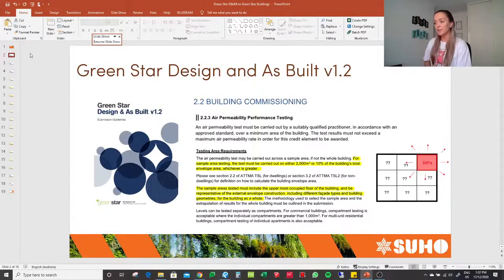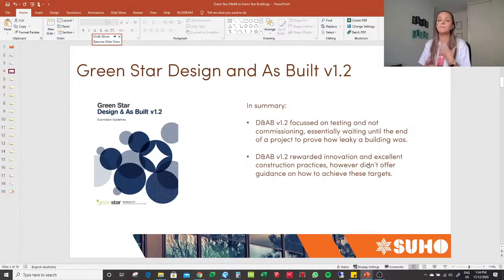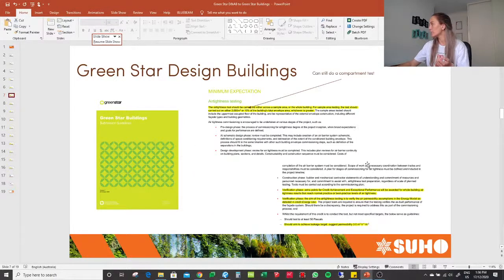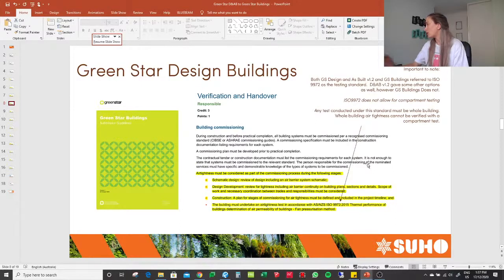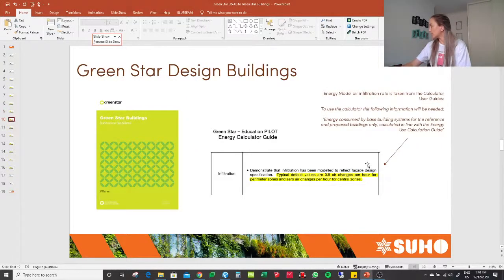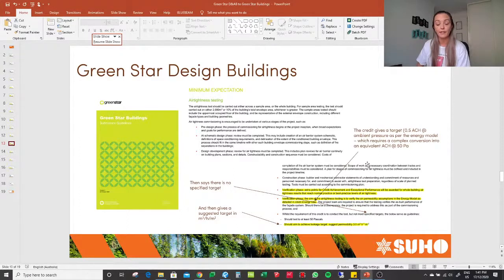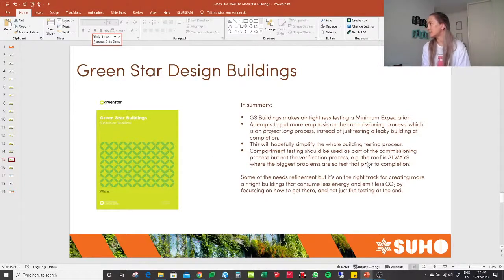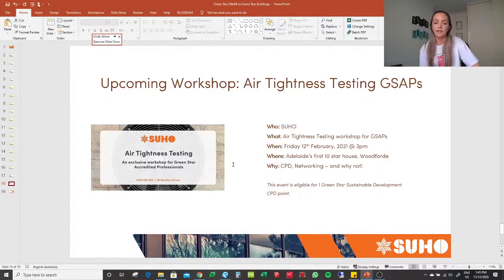[REPLAY] Air Tightness in the new Green Star tool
The GBCA released the new Green Star Buildings rating tool on October 29. This new tool introduces Air Tightness as a minimum expectation. In just 20 minutes our Air Tightness expert will explain what this means and how this compares to the old rating tool.

Presented by Jessica Allen